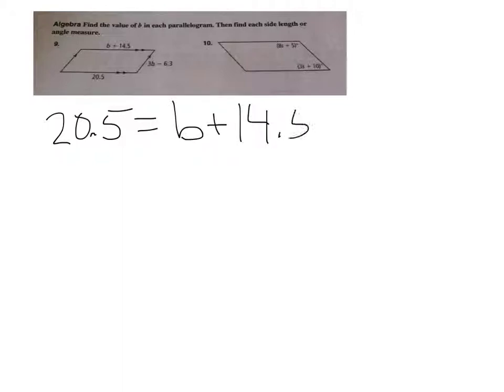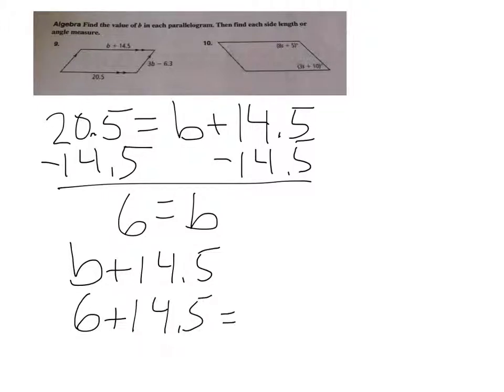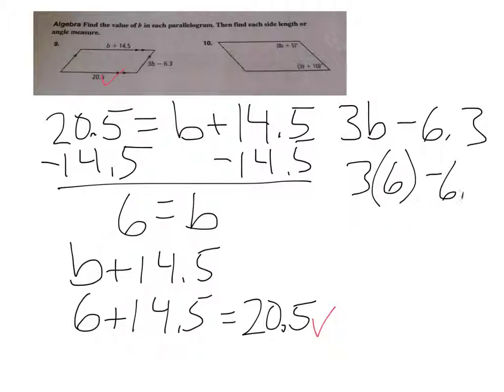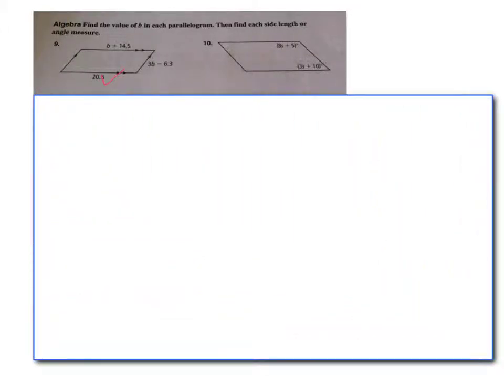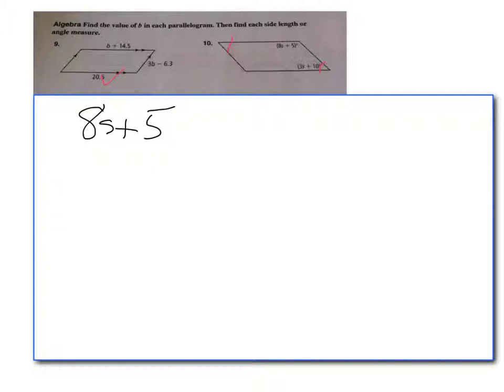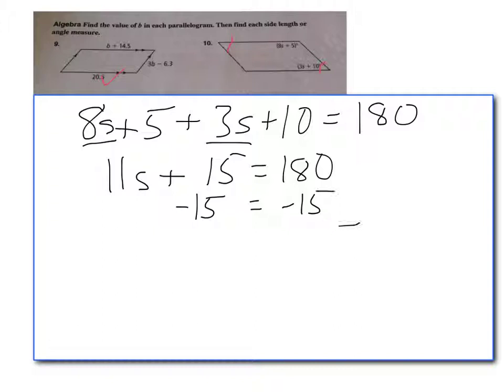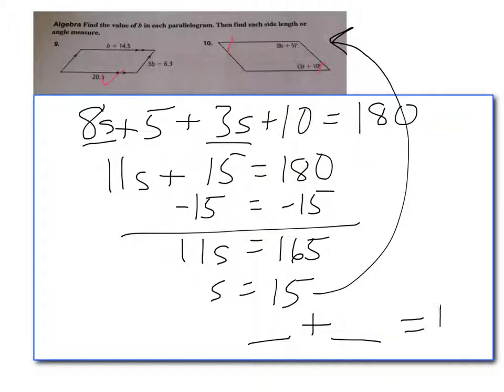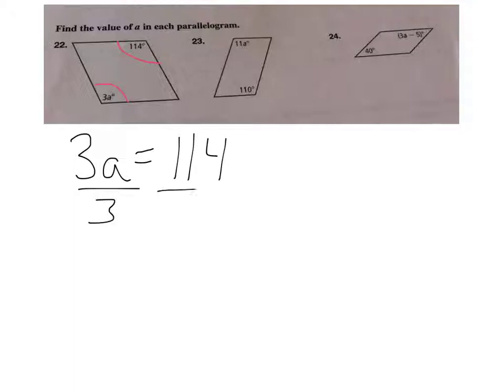Skill 11: HW 4 Help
homework help: SCP Geometry Skill 11
Woodstock Academy